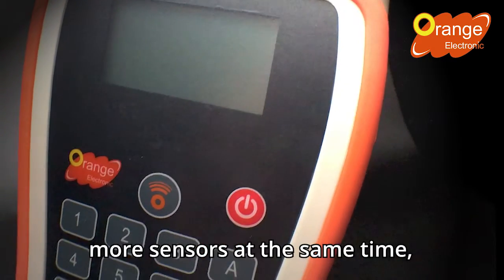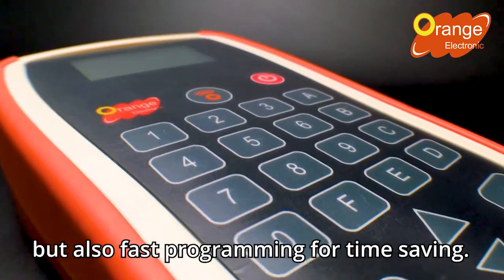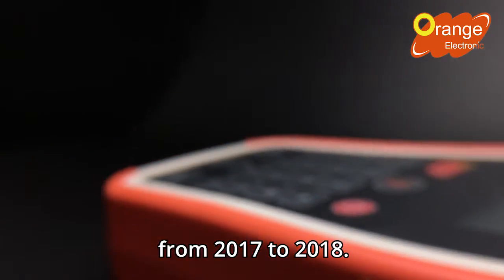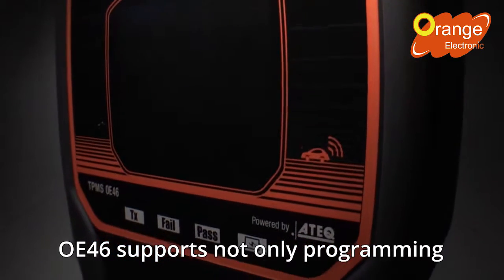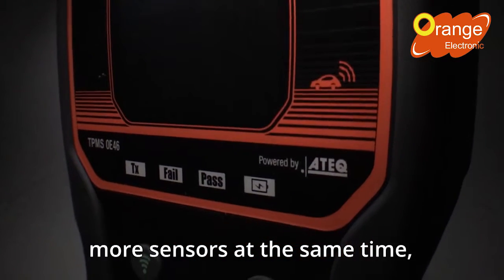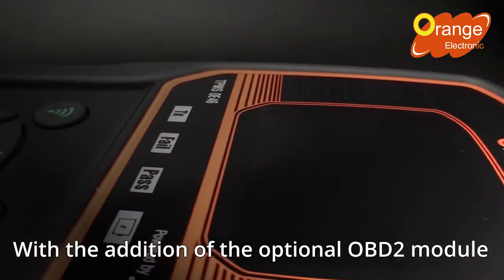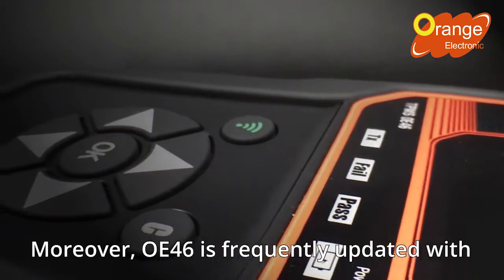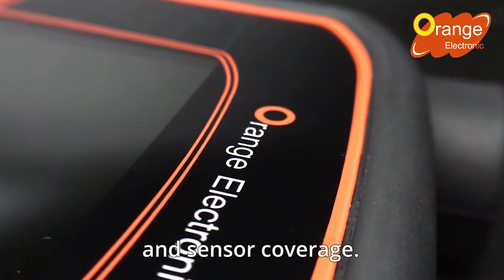TPMS Diagnostic tool OPSSII and OE46（Orange Electronic）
OPSS II:
OPSSII supports not only programming more sensors at the same time,
but also fast programming for time saving.
Moreover, OPSSII can program most new models from 2017 to 2018.

OE 46
OE46 supports not only programming more sensors at the same time,
With the addition of the optional OBD2 module,
users can reset the ECU in less than 2 minutes.
Moreover, OE46 is frequently updated with new features and
up-to-date vehicle and sensor coverage.